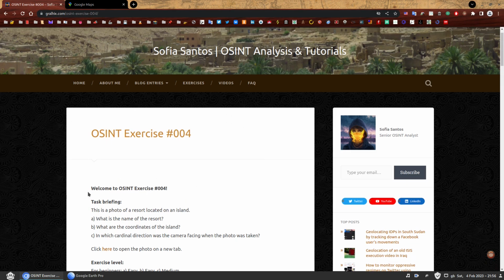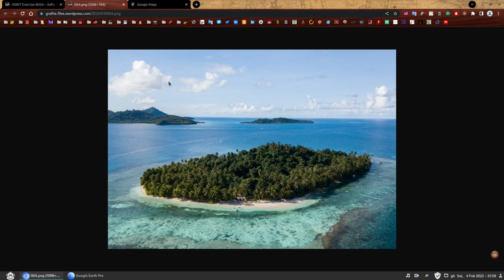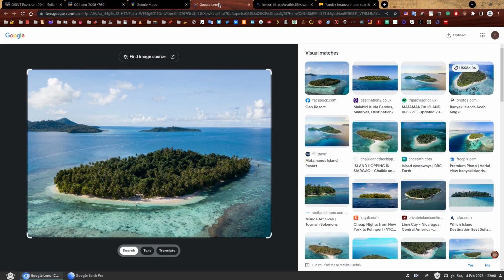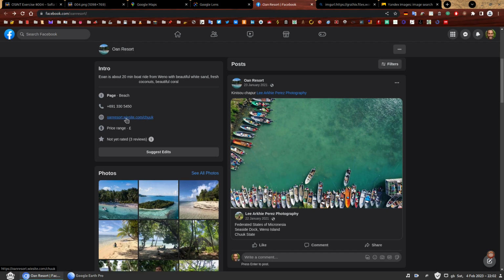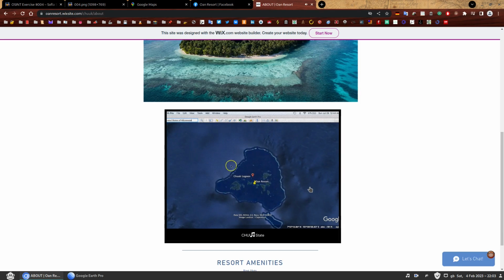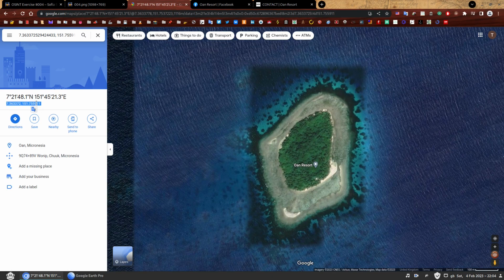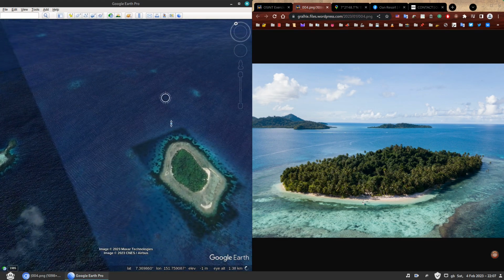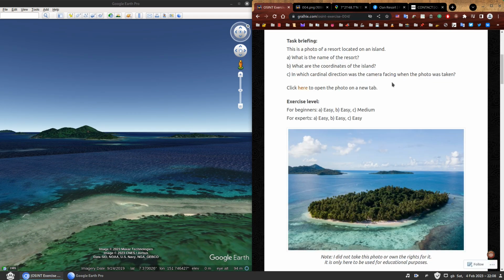OSINT Exercise 004 | Solution and full walkthrough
🌡️ Difficulty Level: Beginners: Easy ~ Medium; Experts: Easy.

~~ Upcoming Exercises ~~
👩‍💻 New exercises will be announced on these platforms:

~Sofia.